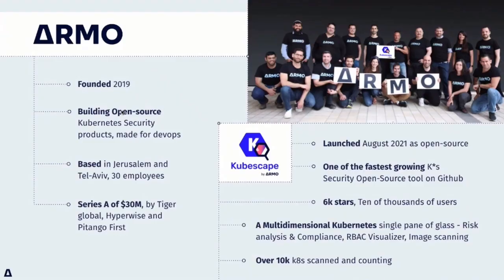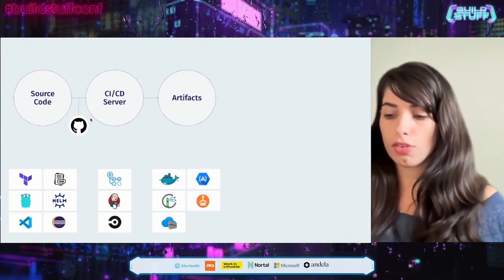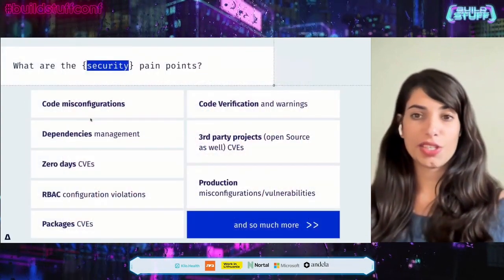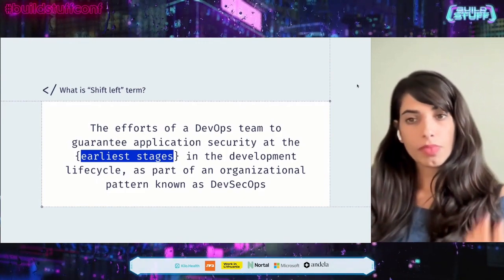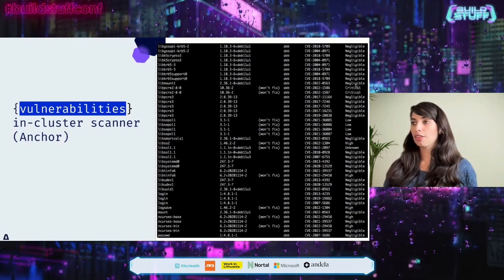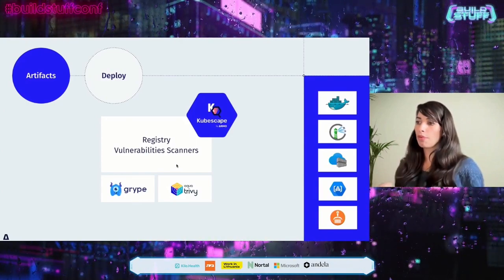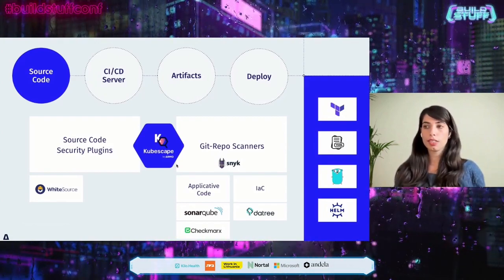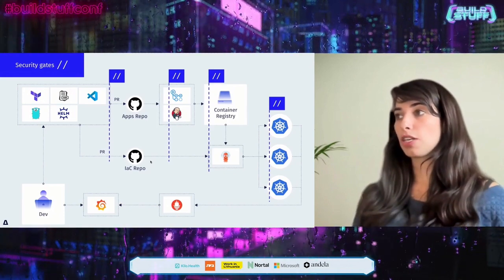Rotem Refael - Building a Secure By-Design Pipeline with an Open-Source Stack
CI/CD has become the core of all engineering organizations, particularly as engineering velocity increases, the number of services that are managed, deployed & updated constantly, & the diversity of 3rd-party applications our pipelines integrate with. That is why ensuring the security of our CI/CD pipeline is no longer “nice to have”, but a critical piece when delivering our software to production. In this talk we’d like to walk you through the process of building an end-to-end secure pipeline, and the gotchas to look out for when it comes to pipeline security - from misconfigurations in IaC & YAML, to overly permissive CPU limits, and even insecure tagging between dev & prod. We’ll take a deep dive on how we secure our code & configuration, the pipeline itself & its integrations (SBOM), our K8s deployments, and ensure that we have continuous visibility with the right monitoring controls in place. All this will be demoed as code with common open source tooling.